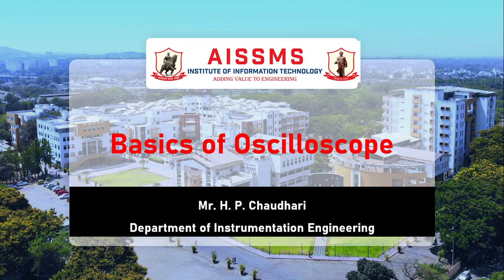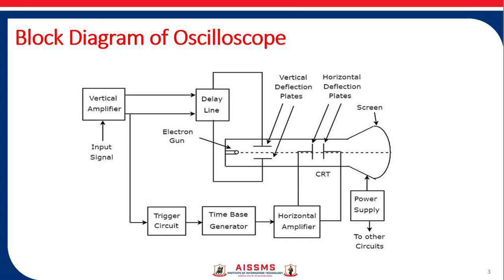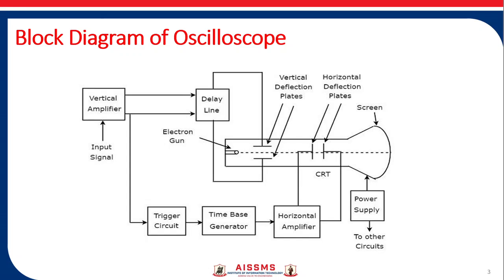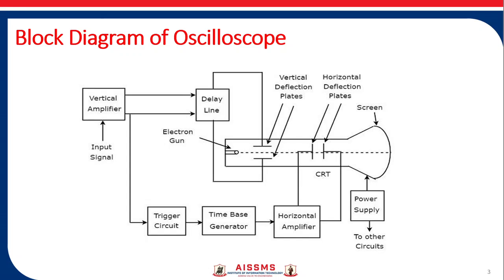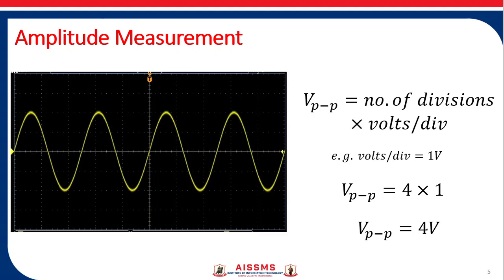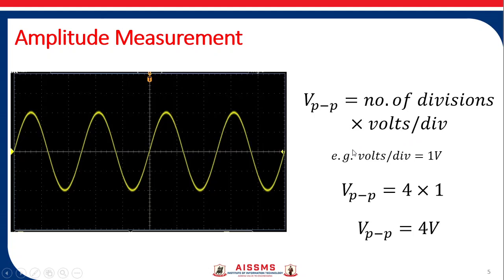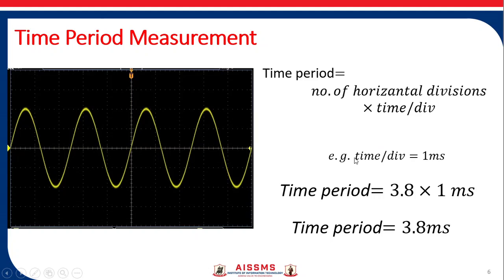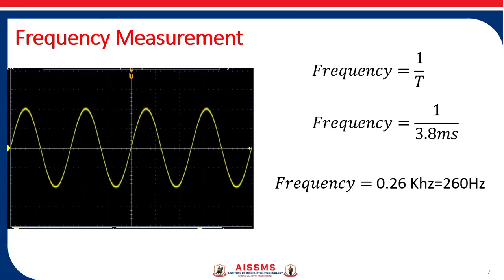Basics of Oscilloscope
Video Presented by H. P. Chaudhari